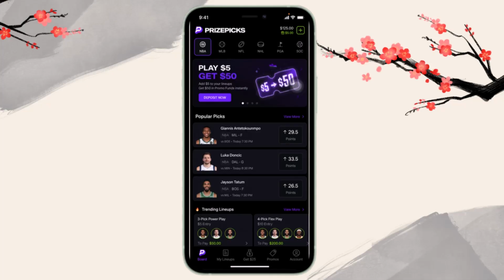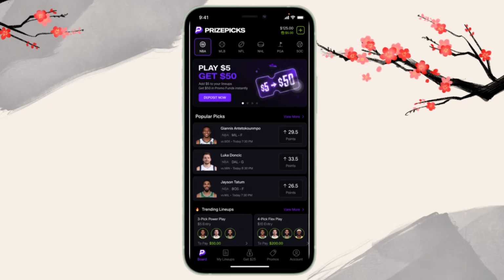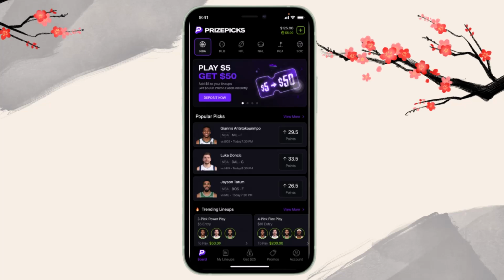How To Reactivate Your PrizePicks Account (2026 Guide)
How to reactivate your PrizePicks account is important for users whose accounts have been deactivated, locked, or restricted due to inactivity, verification issues, or policy violations. In this video, you will learn how to restore access to your PrizePicks account step by step in 2026.

In this tutorial, you will learn how to check your account status, reset your password, verify your identity, and contact PrizePicks support through live chat or email. You will also learn what information you need to provide, such as registered email, ID verification documents, and account details, to speed up the reactivation process.

In most cases, the only official way to reactivate a PrizePicks account is by contacting customer support and requesting a review. Depending on the reason for deactivation, reactivation may be approved or permanently restricted.

This guide also covers PrizePicks login issues, account recovery steps, support contact methods, and troubleshooting tips for disabled accounts.

If you are searching for how to reactivate PrizePicks account, PrizePicks disabled account fix, PrizePicks login problem, or PrizePicks account recovery guide, this video covers everything you need.